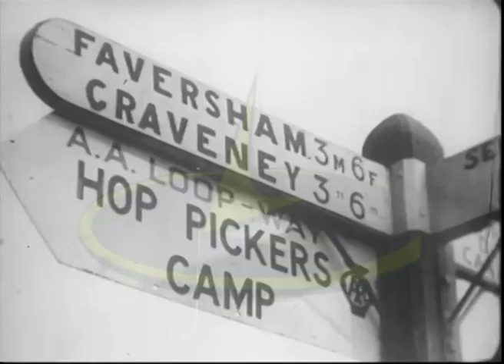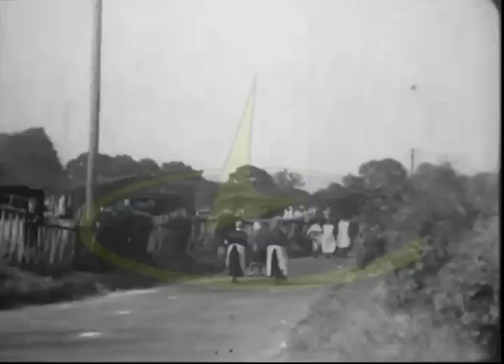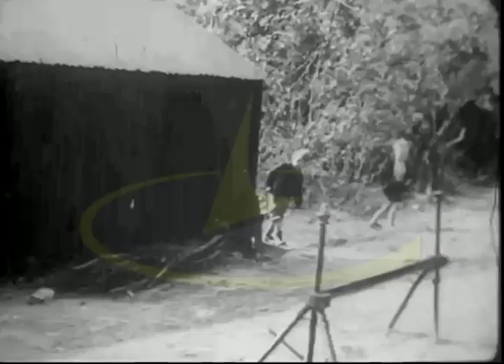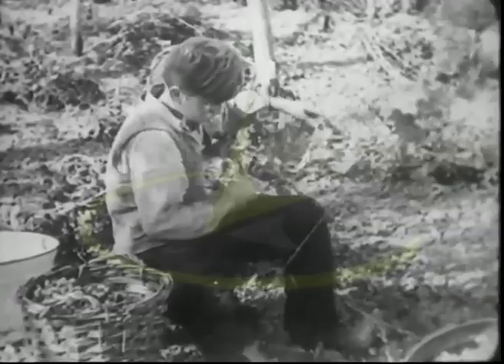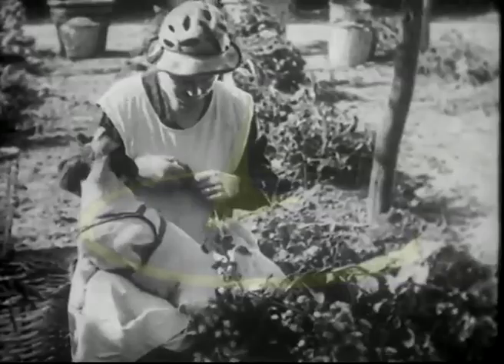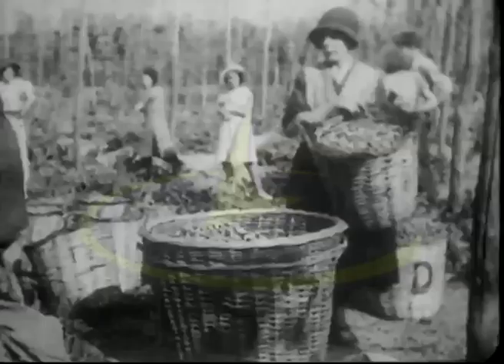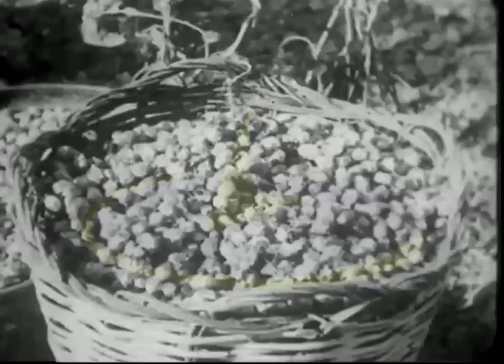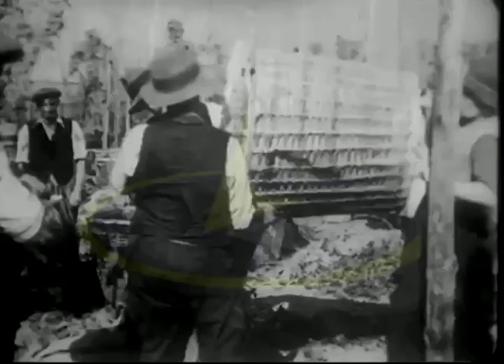Hop Picking 1930's with sound